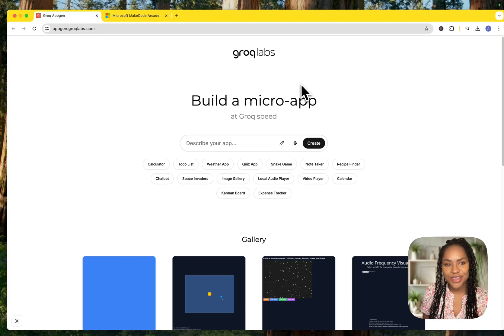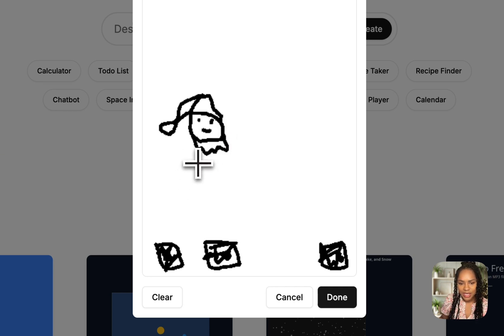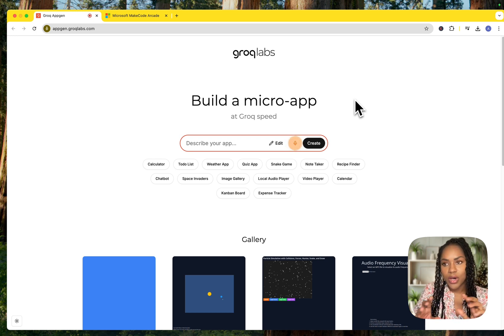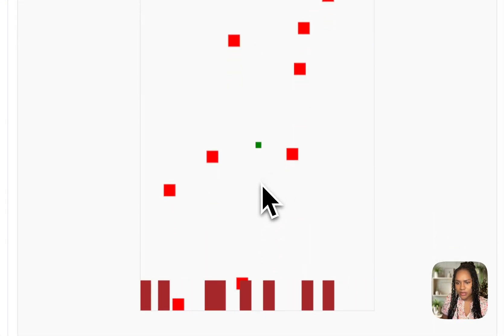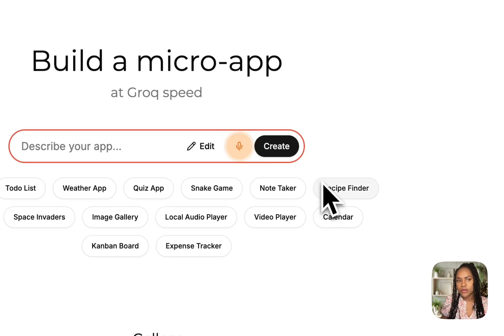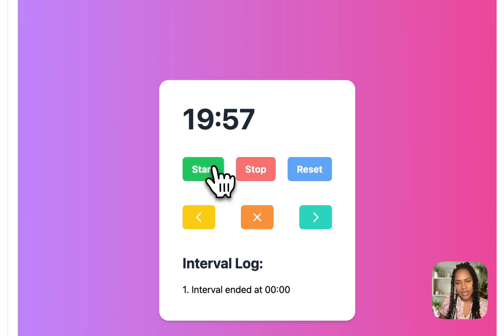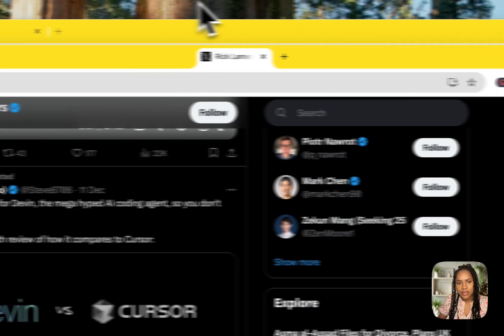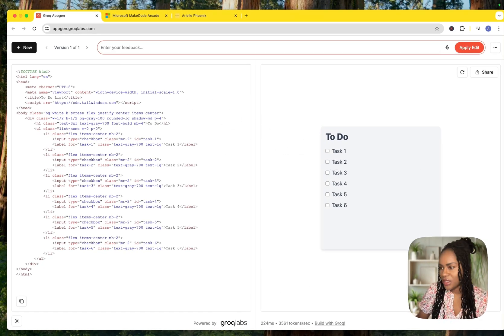Groq Labs App Gen Lets You Build Apps In SECONDS [Fast & FREE!] 🤯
I am truly impressed with App Gen by Groq Labs, you can build micro apps in html and javascript completely free and it is open source though I have not explored the repository or used it locally. Pretty awesome to be able to enrich pages and blog posts so easily.

Screen Recorder software I use 👌🔥 this is my affiliate link so if you buy it, I will get a comission at no extra cost to you - it helps the channel, too!